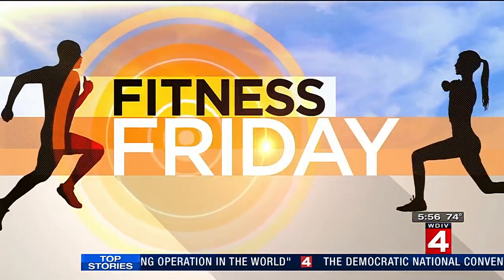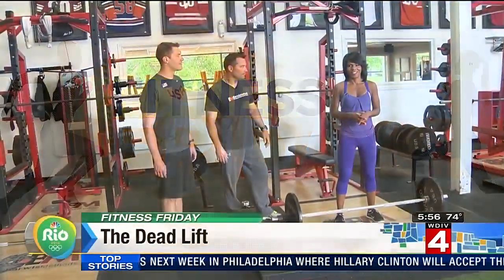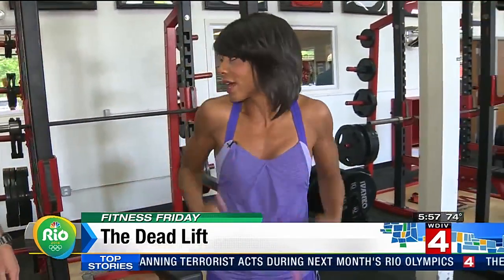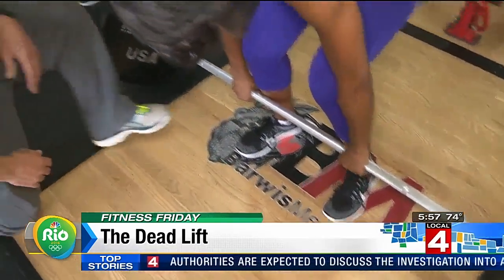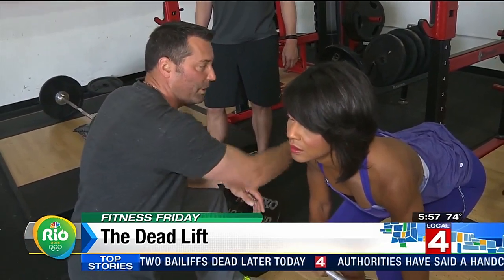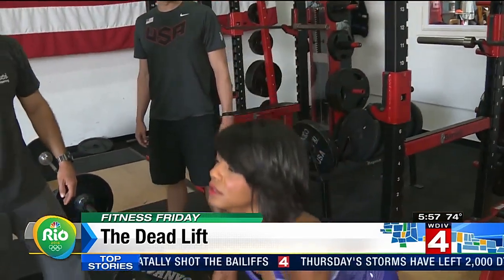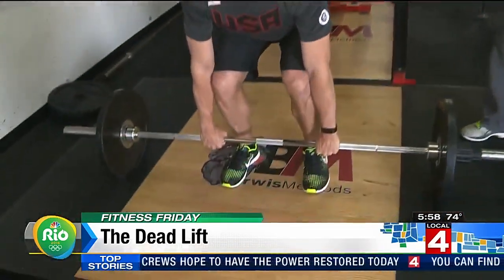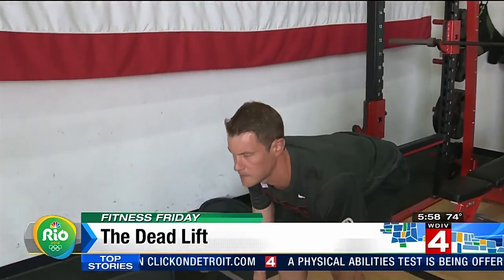Fitness Friday: Dead lifts at the Barwis Method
Rhonda Walker does some more Olympian-style workout moves at the Barwis Method.